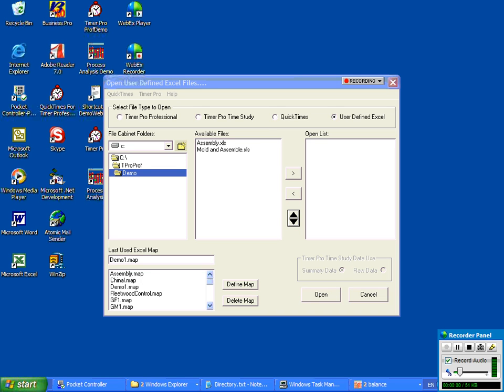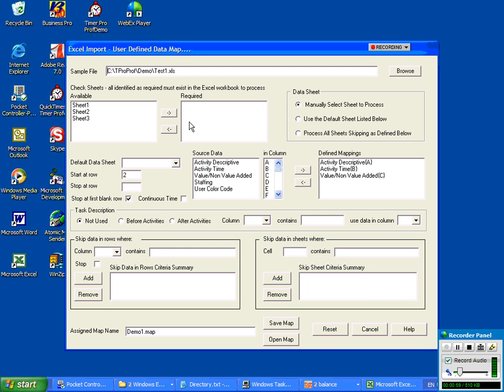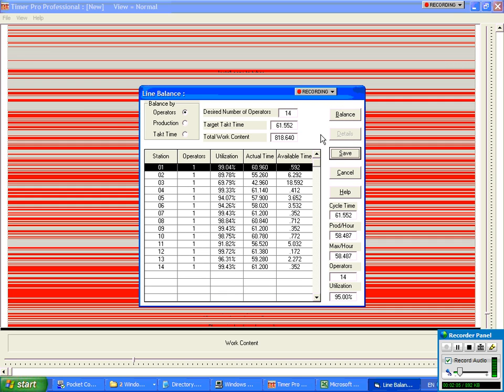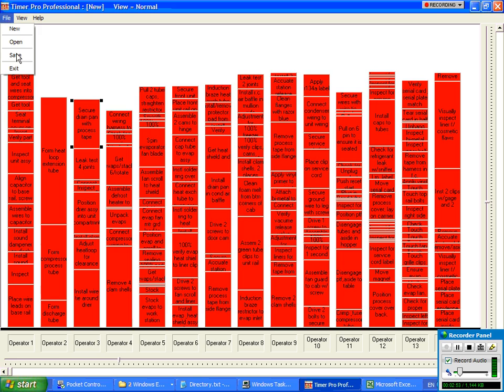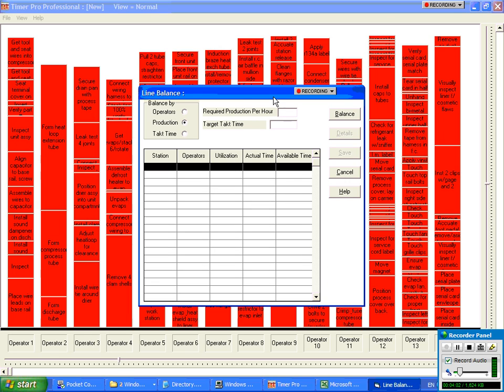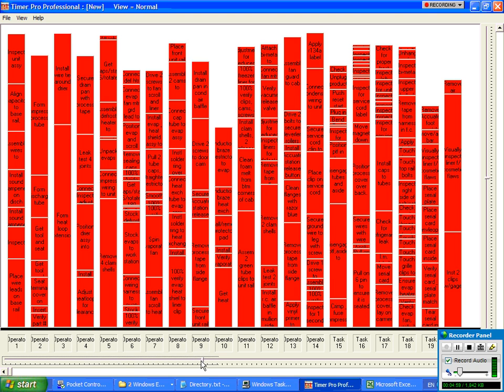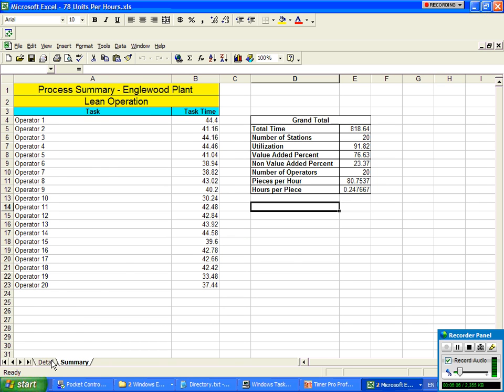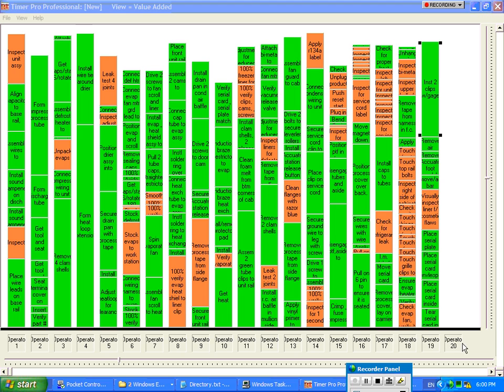LineBalance.wmv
/ Timer Pro Professional Representante Oficial no Brasil
Para atender as necessidades em Levantamento de Perdas e Melhoria Focada a Eviplan implanta processos com o sistema Timer Pro Professional.